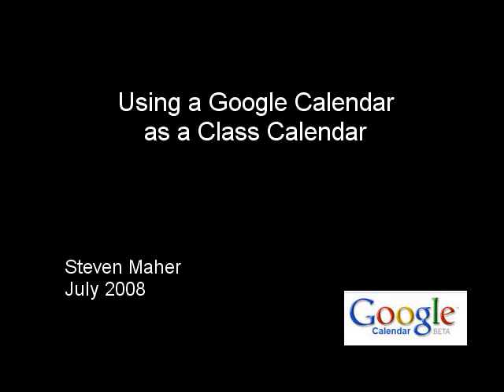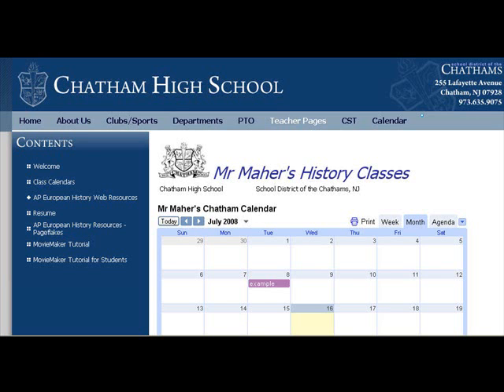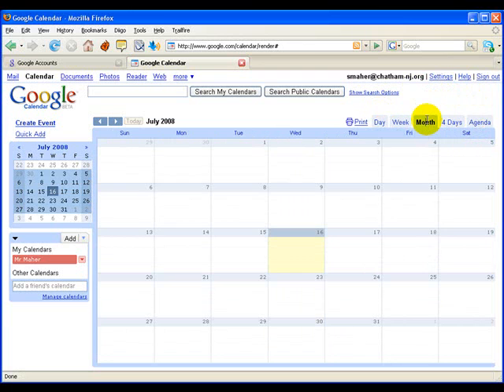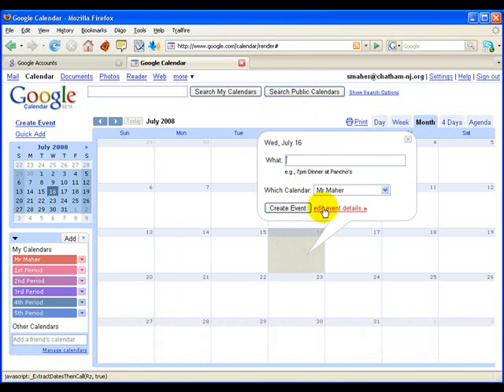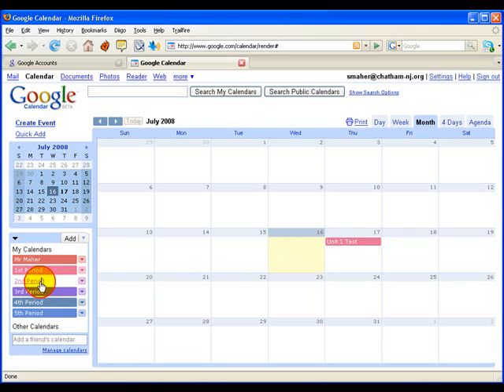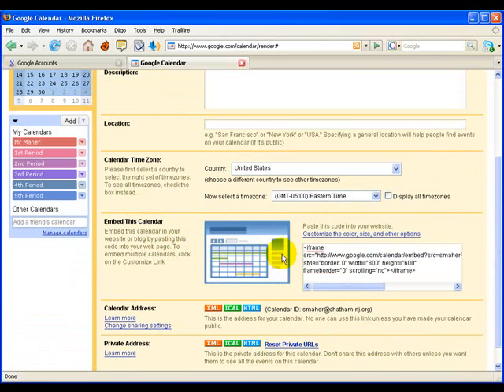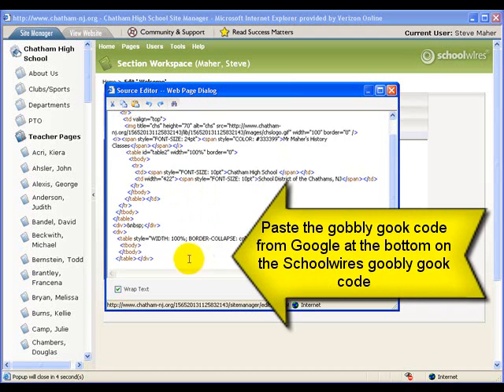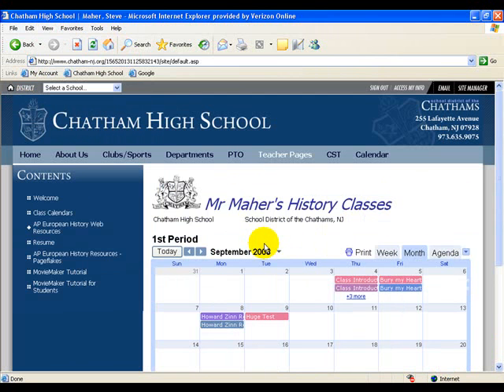Using Google for a Class Calendar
An screen tutorial for teachers, explaining how to use a Google Calendar as a class calendar